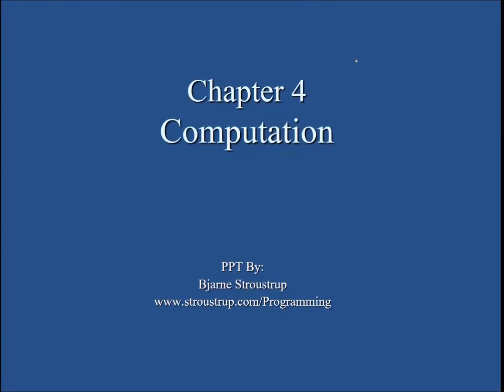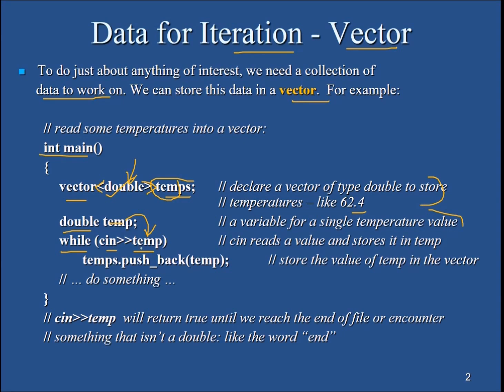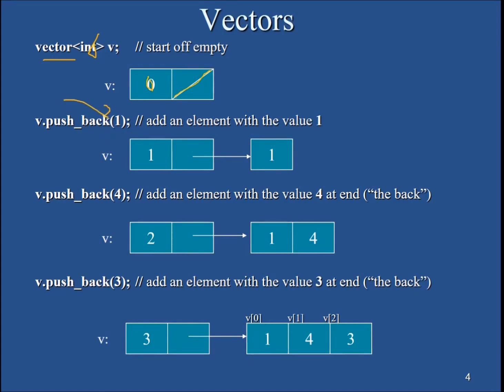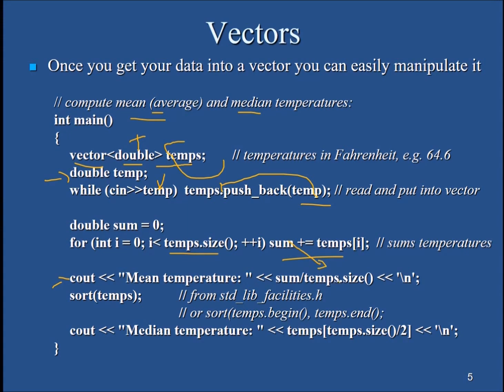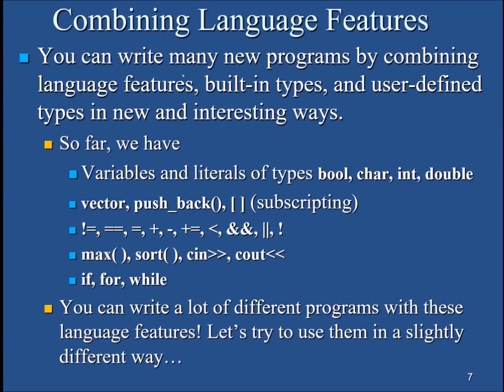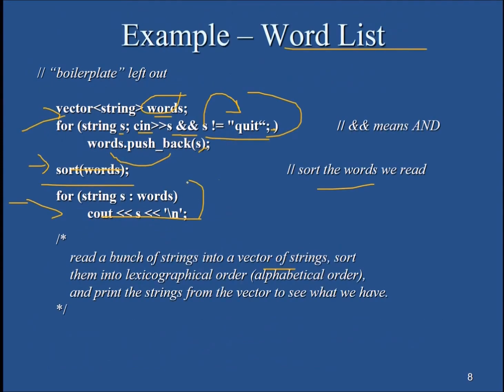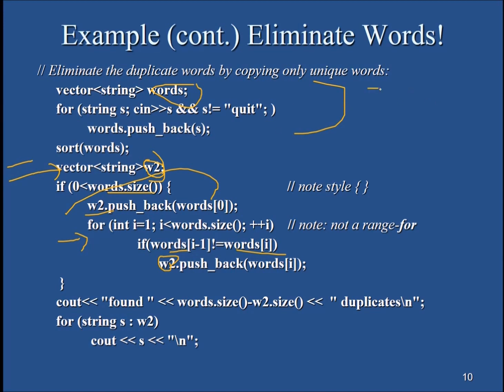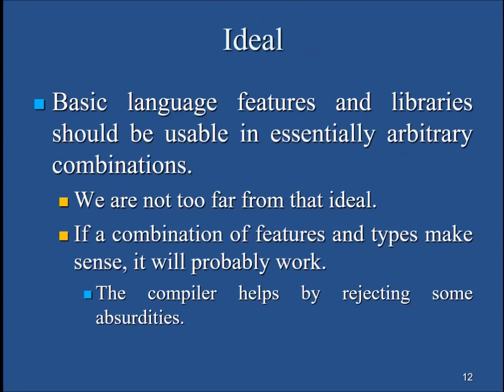LEC4 C++ COMPUTATION VECTORS PART 2